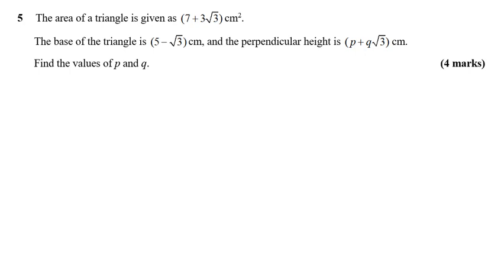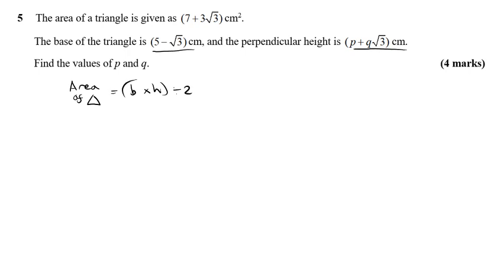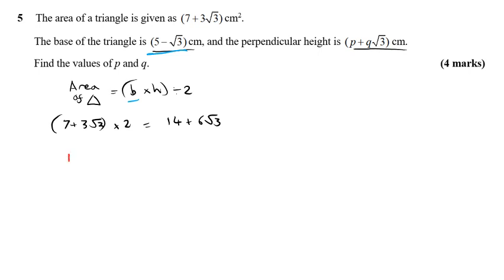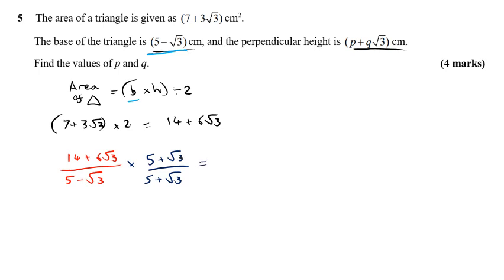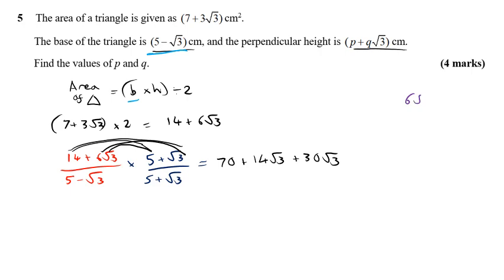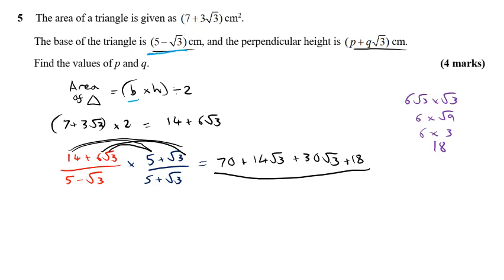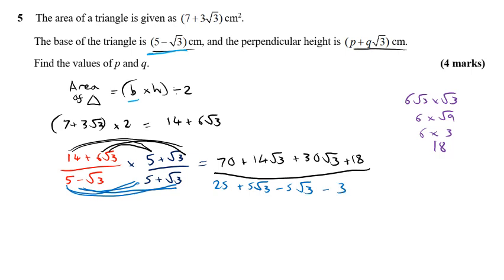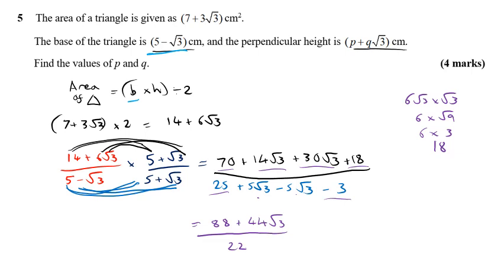Year 12 Baseline Q5